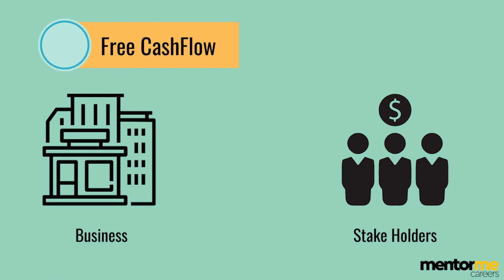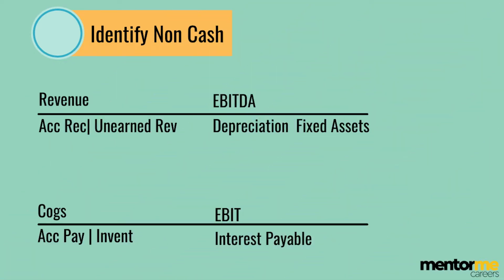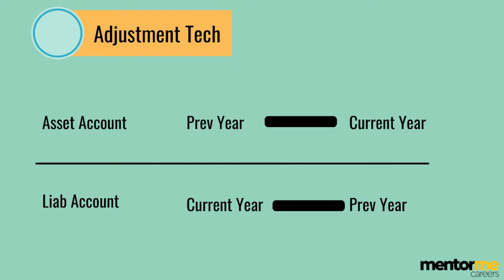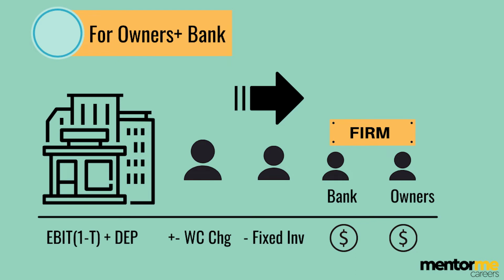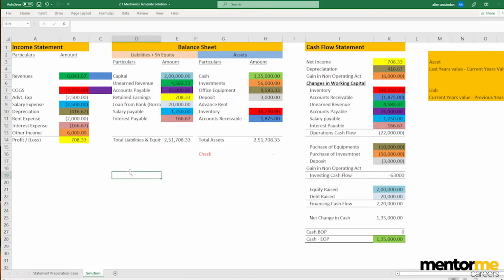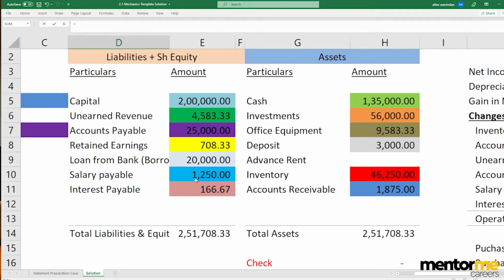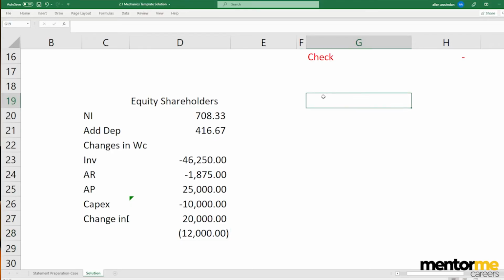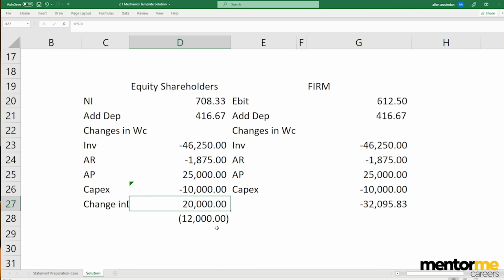What is Free Cash flow?| Free cash flow vs Net Income| With Case study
In this video we discuss and solve a real life interview case study asked in a large investment bank interview.